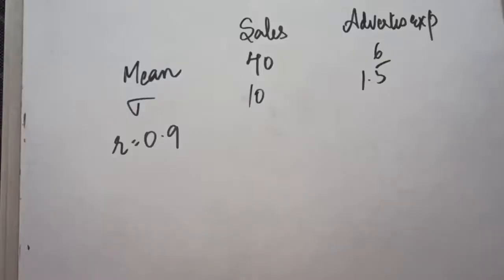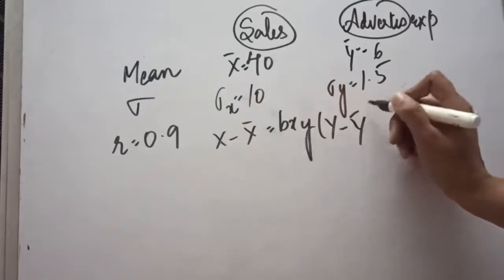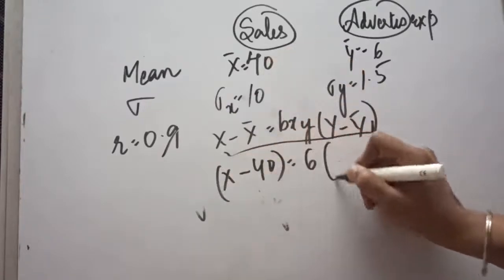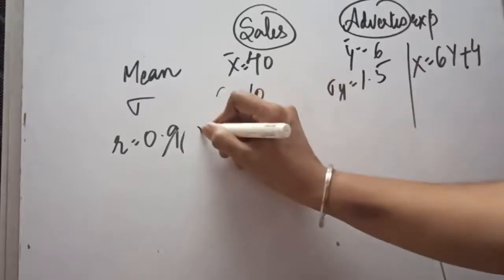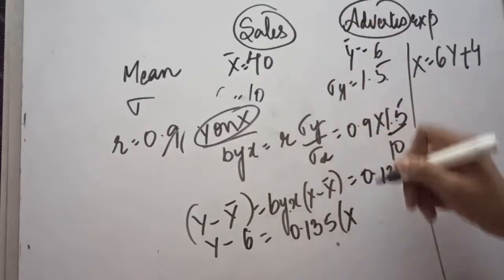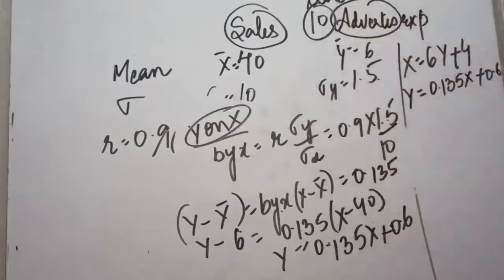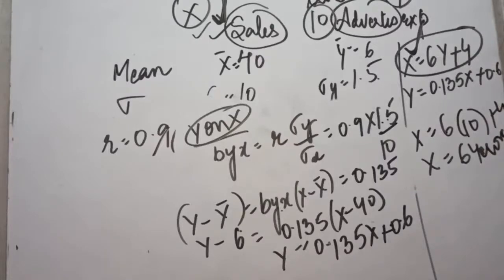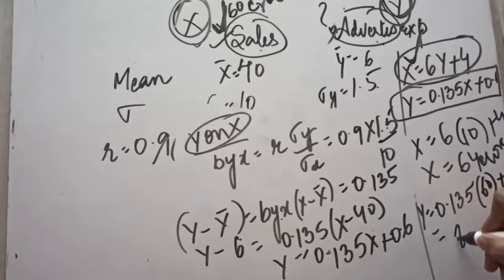Regression Lines Through Coefficients: Using Correlation and Standard Deviations